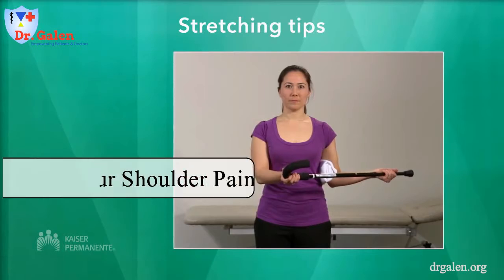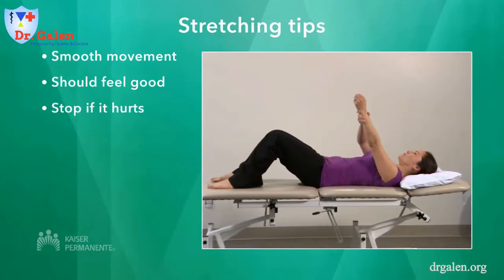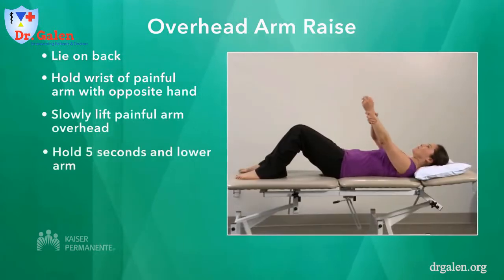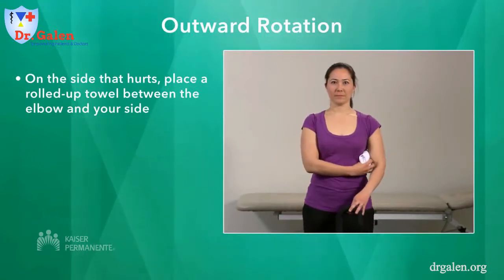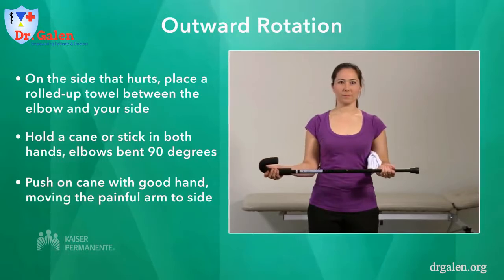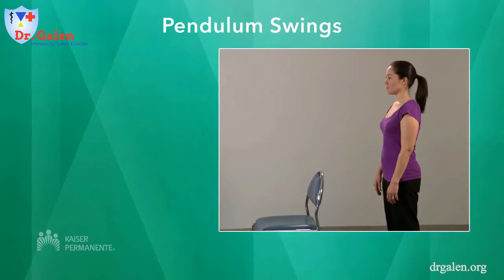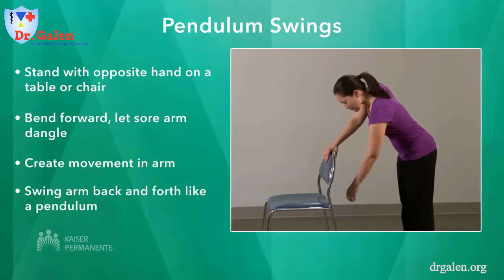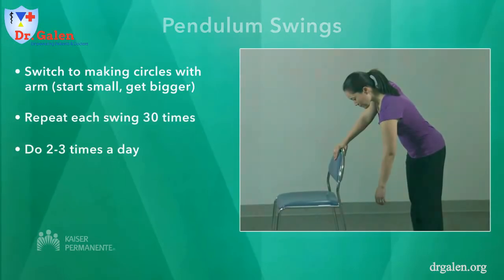How To Relief From Shoulder Pain?